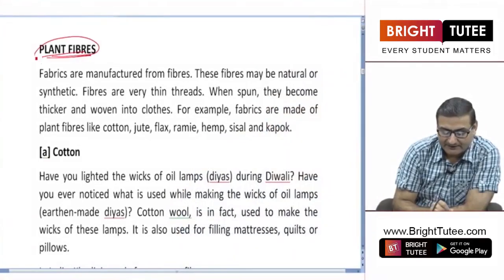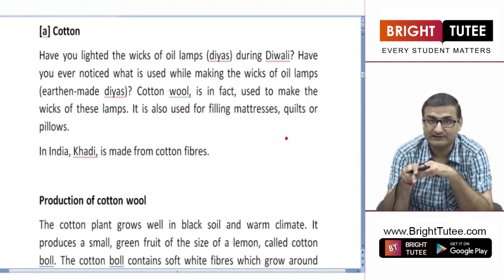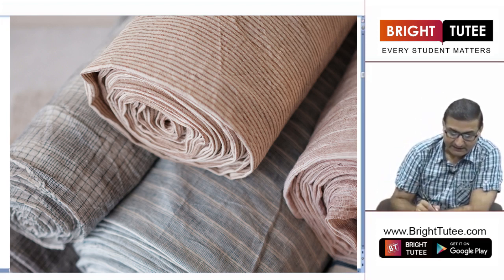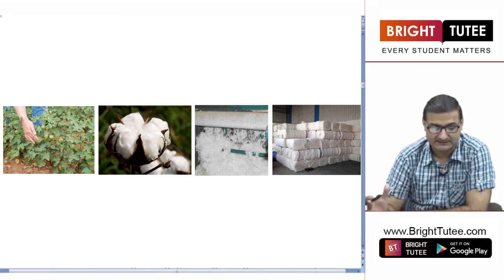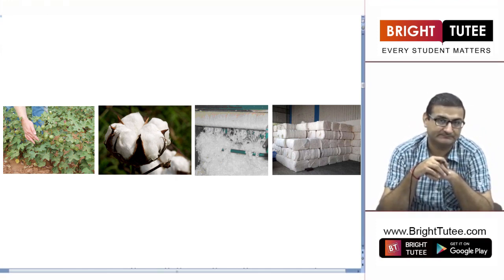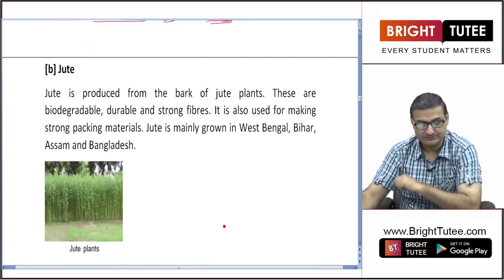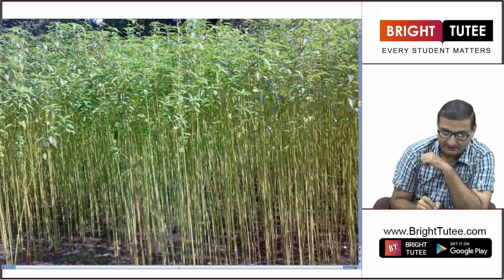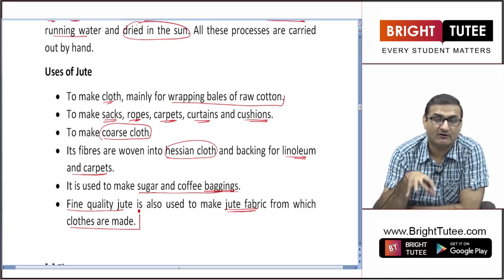01 3 Variety in Fabrics, Fibre and Some Plant Fibres Part 2